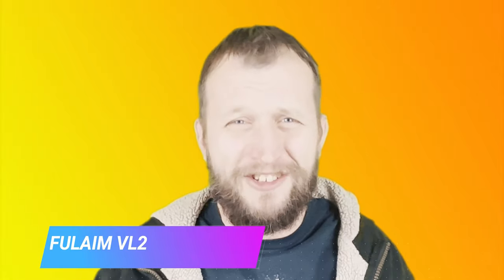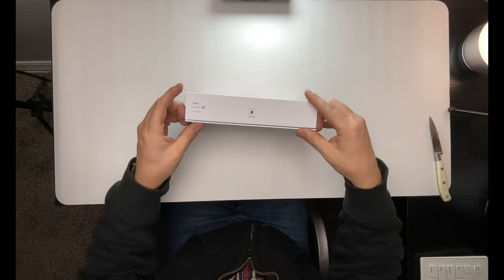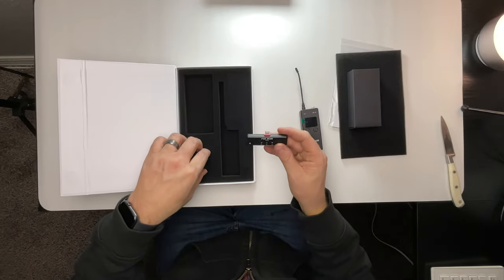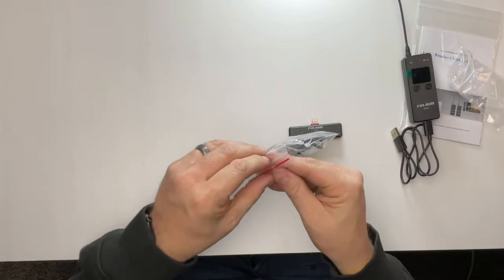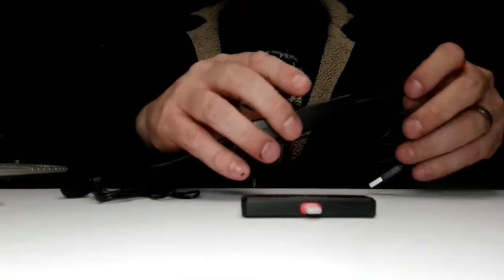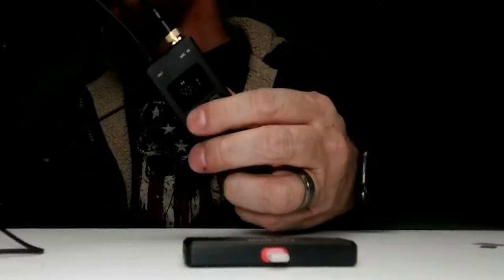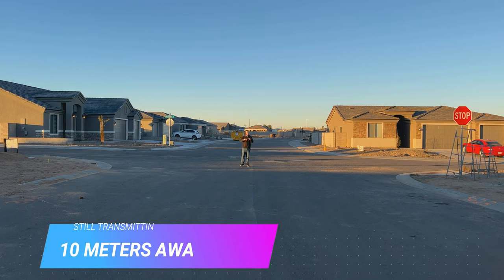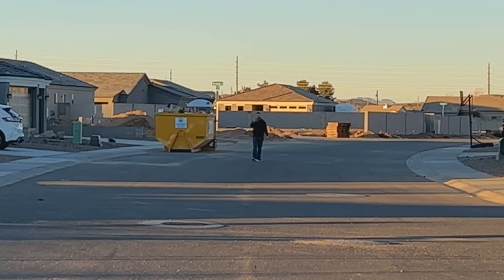Fulaim VL2 Wireless Lavalier Microphone System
[Compatible iOS Devices]: Fulaim wireless lavalier microphones & systems is compatible with iPhone 7/ 7 Plus, 8/8 Plus, X/XR/XS/XS Max, 11/11 Pro/11 Pro Max, 12/12 Pro, 13/13 Pro/13 Pro Max, and iPad series, iPad Air series, iPad Mini series(PS: the latest version of 11 inch and 12.9 inch iPad Pro with type-C port not supported). Plug and play, NO APP or BLUETOOTH is needed!
[Excellent Sound Quality and Noise Reduction]: The wireless lapel microphone built-in high-performance omnidirectional pickup, with a high degree of reproduction, provide you with crystal sound. Each transmitter has a LOW-CUT switch, which can reduce ambient low-frequency noise, bringing you a professional recording experience!
[Optional Channel and Volume]: In order to meet your more needs, our wireless lav mic system adopts the most advanced UHF technology, with up to 22 optional UHF frequencies, ranging from 470-510 MHZ, with strong anti-interference , More stable, working distance up to 30m. At the same time, in terms of volume, there are a total of 11 volume levels from 0-10 to choose from, and the daylight display on the transmitter can read and display reception quality, battery status and channel.
[Powerful Battery Capacity and Portability]: Each transmitter can be powered by a built-in lithium-ion polymer battery, providing up to 6 hours of battery life to cope with long-term shooting. The receiver is directly powered by the recording equipment, and the power consumption is extremely low. In addition, our mini wireless microphone is small and portable, and will be your best partner for outdoor recording!
[Real-time Audio Monitoring]: The real-time monitoring function of professional lavalier lapel microphones can test whether it is working properly during recording, eliminate irritating sounds and ensure smooth recording. When recording YouTube, Vlog, Tiktok and other videos, the post-editing of the video is greatly reduced, making your recording easier and more convenient!